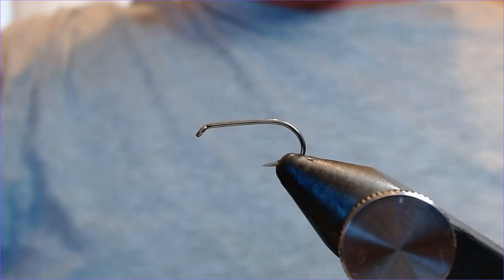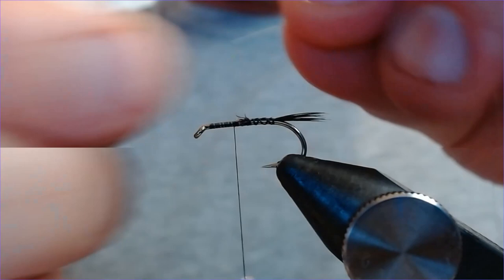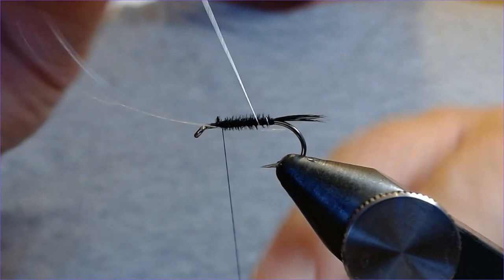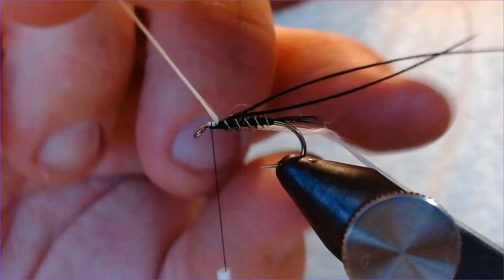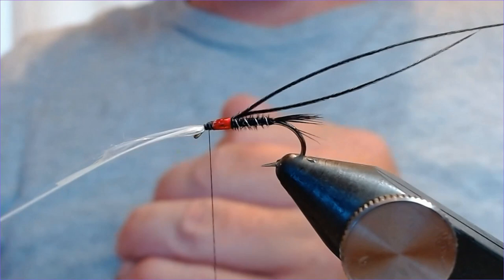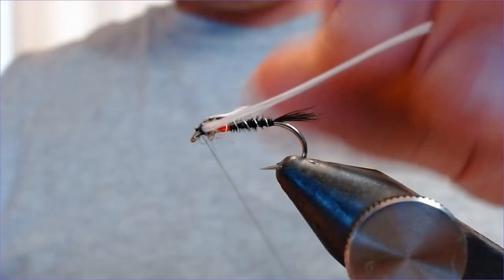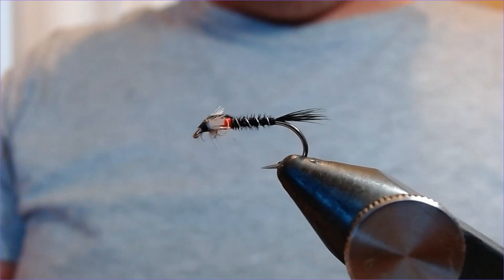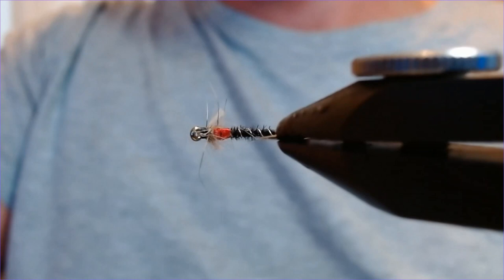Tying the Muskins fly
Tying the red holo Muskins variation . A great lightweight buzzer immitation

Hook B175 sz10
Thread  Black Uni 8/0
Tail Black hen hackle
Body Black Pheasant tail
Rib  fine silver wire
Thorax cover  Black Pheasant tail
Breathers White Antron
Thorax Medium Red holo tinsel
Thorax  Hares ear guard hairs